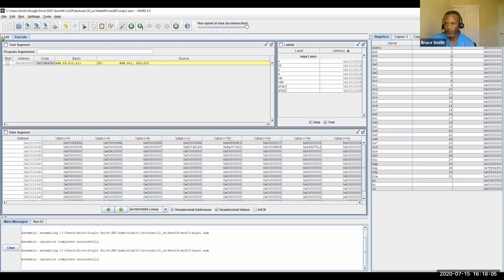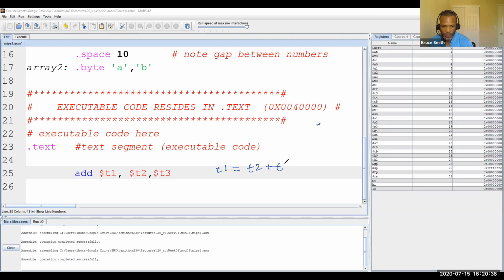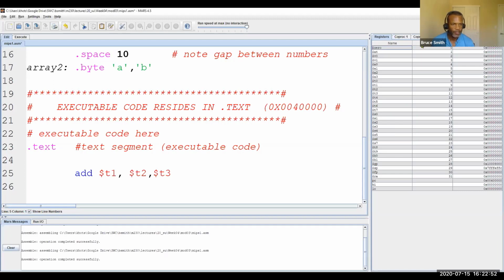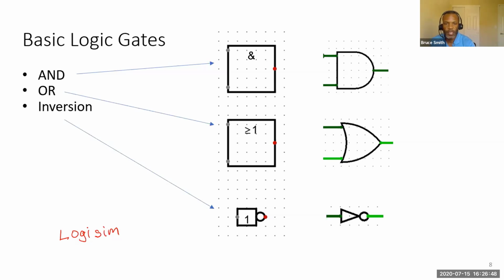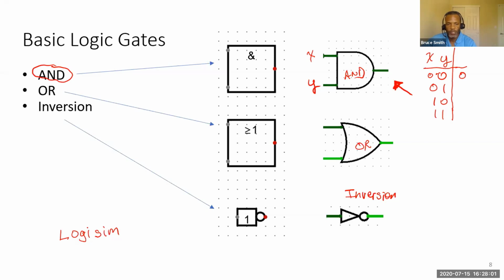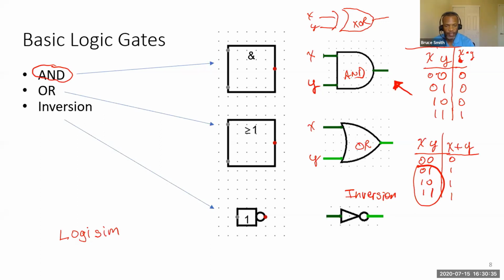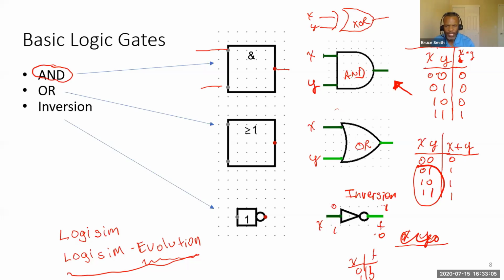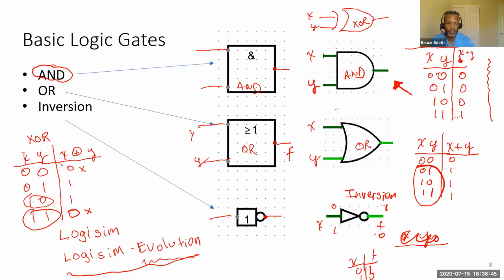Intro to Logic Gates